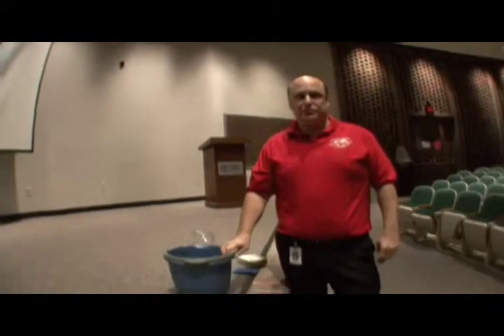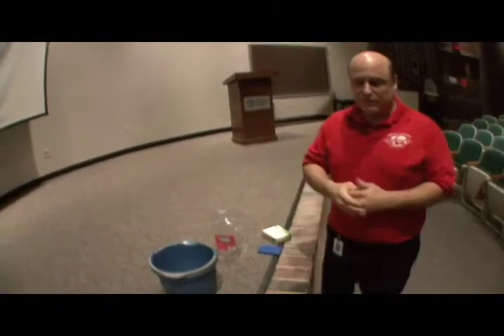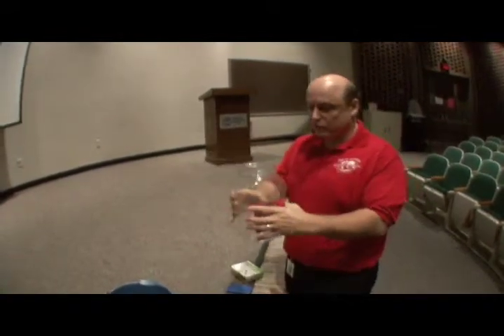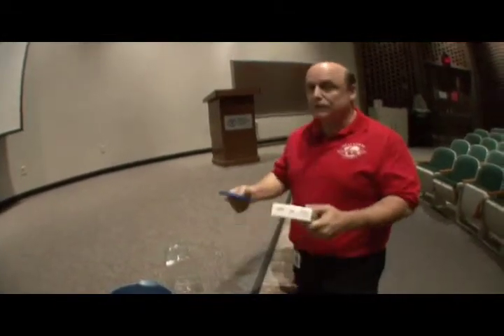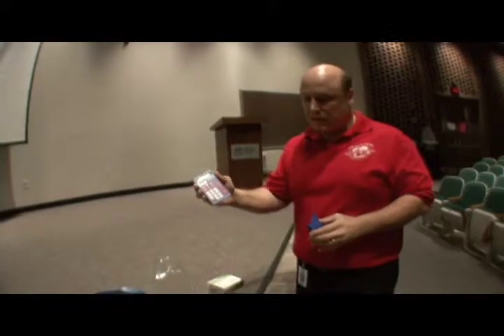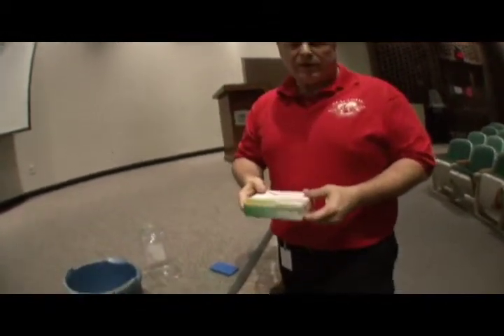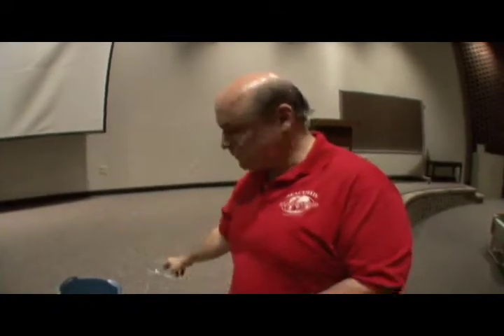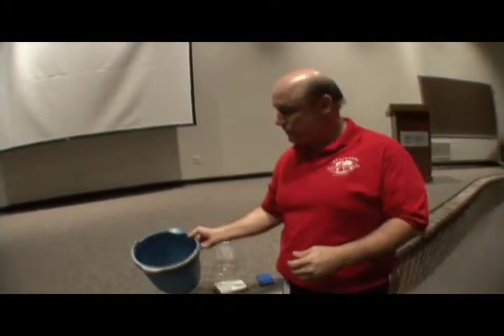Zowie Estimation Event Supervisor comments